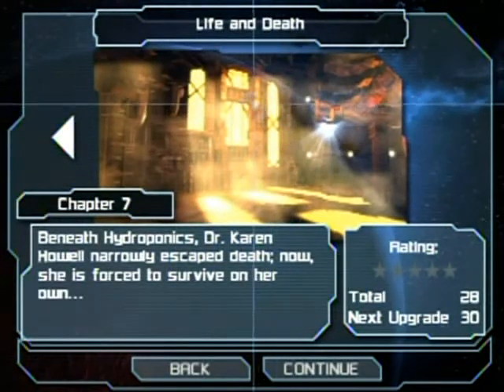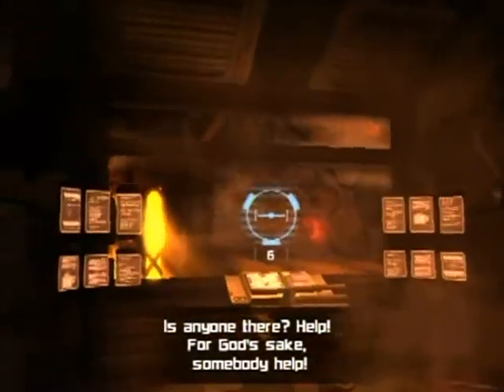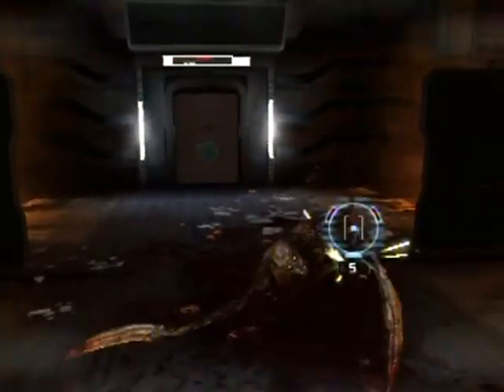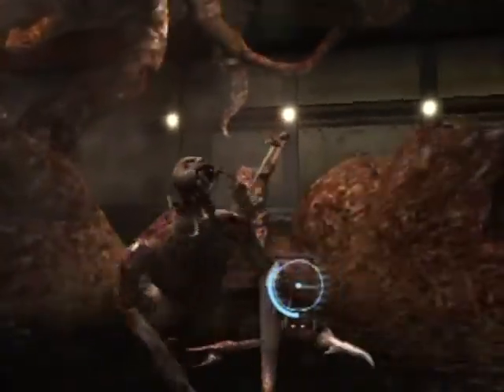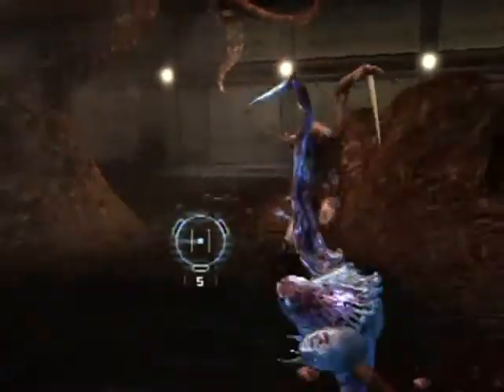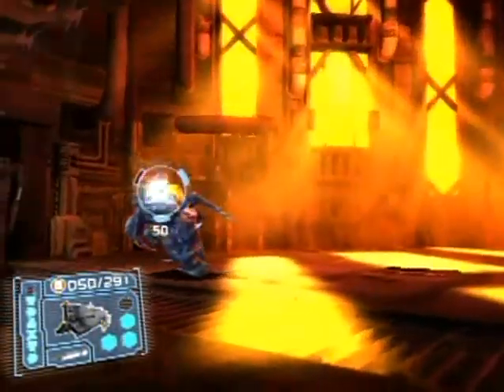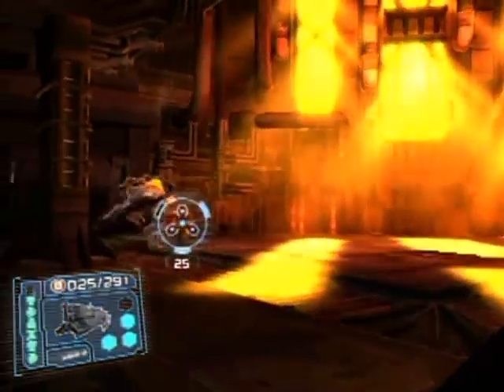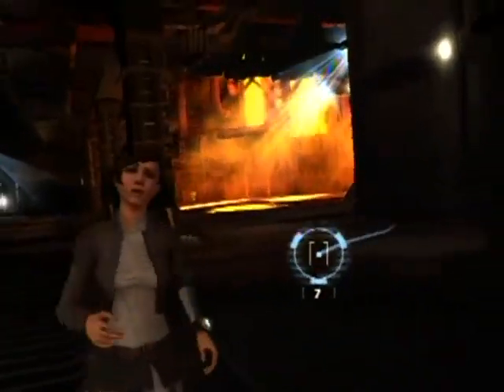Dead Space Extraction Walkthrough Part 12: Survivors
No, not the reality TV show Mr. funny man. :3 In this chapter we take the role of Dr. Karen Howell and see how things turn out.

Chapter Covered:
Chapter 7: Life and Death Part 1/2